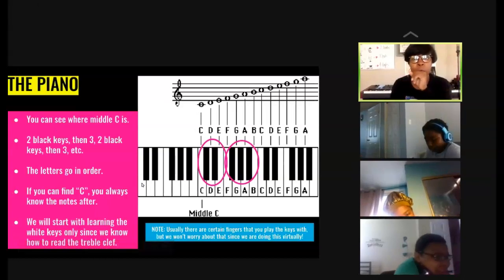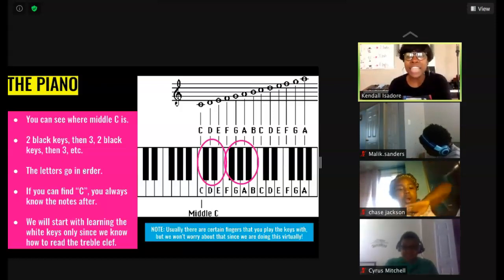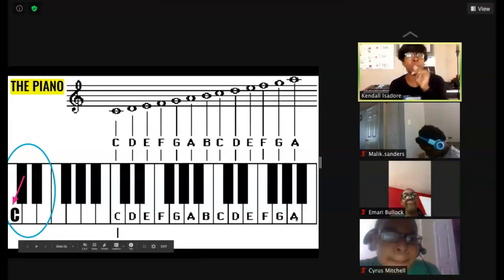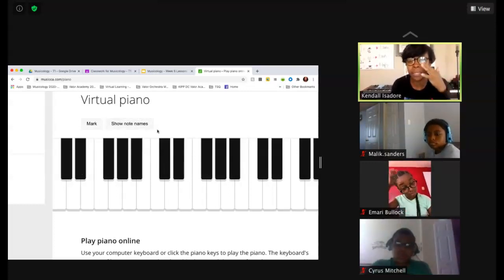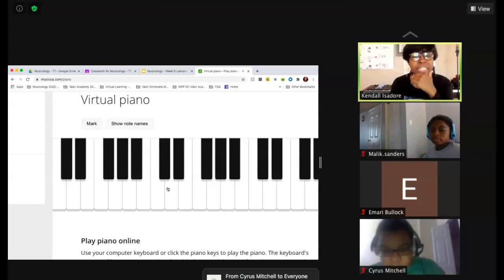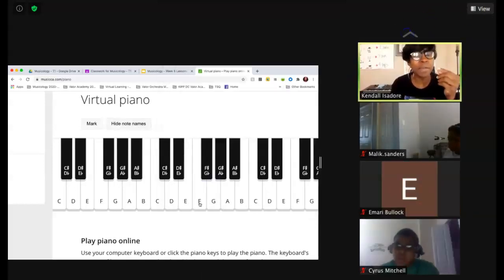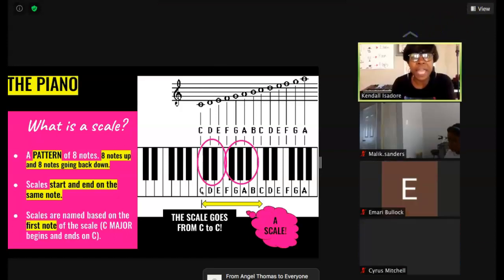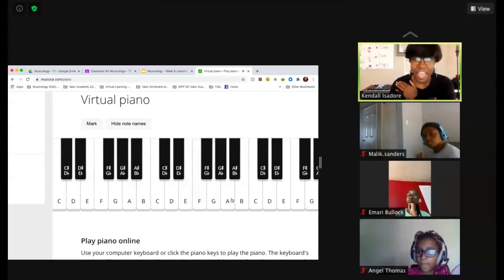Isadore 9.29.2020 (2)